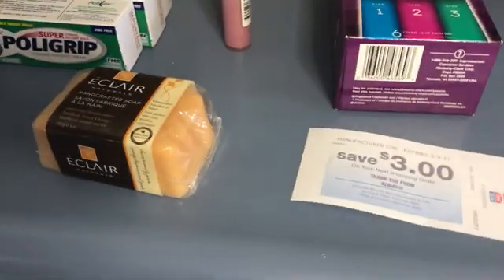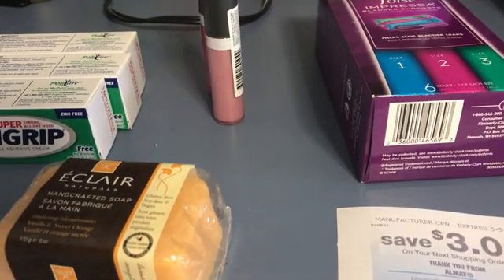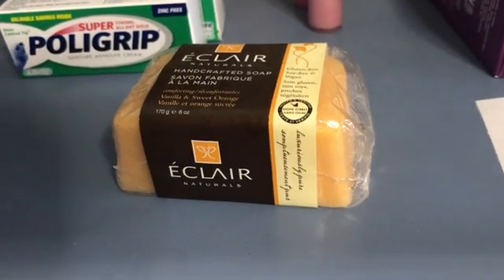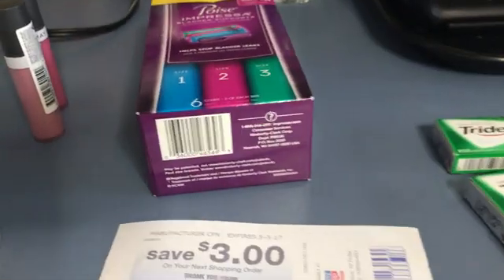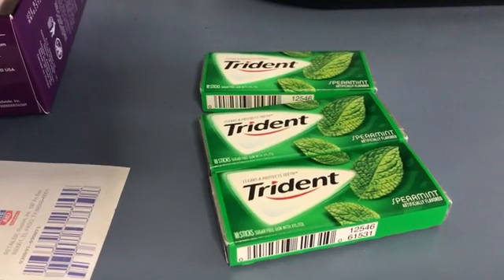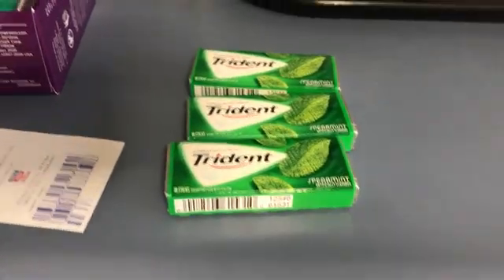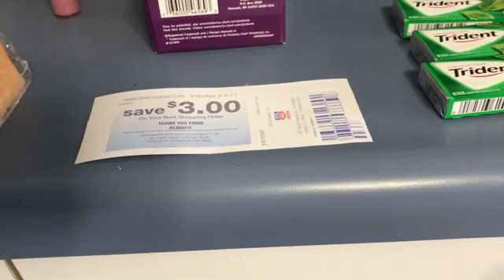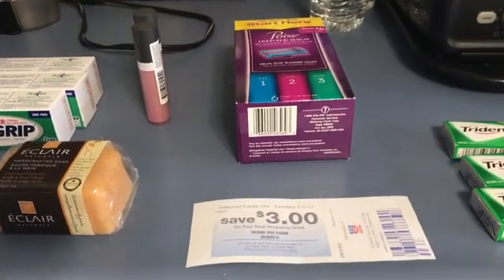Rite aid. Haul